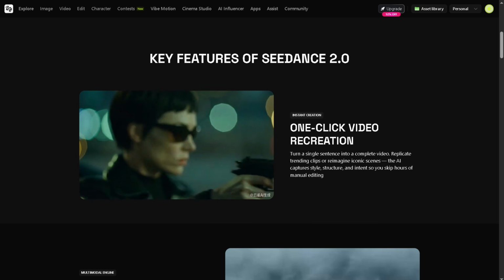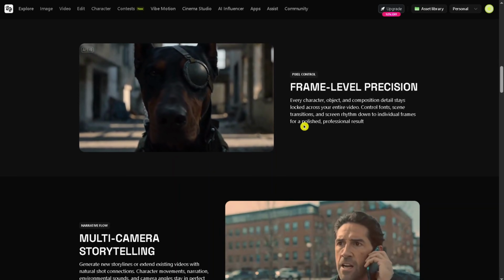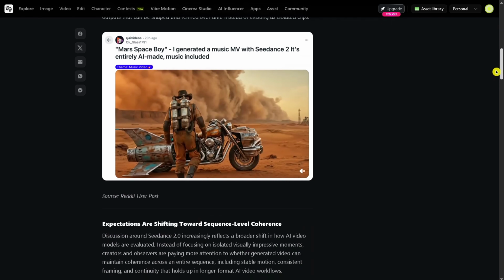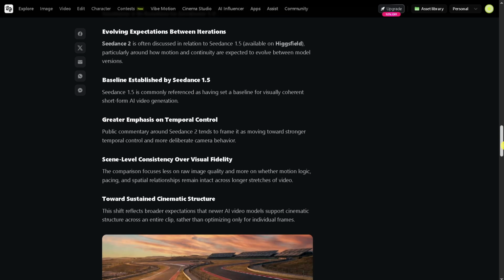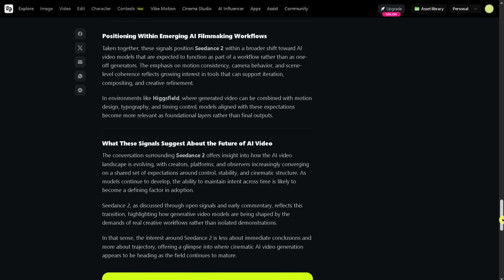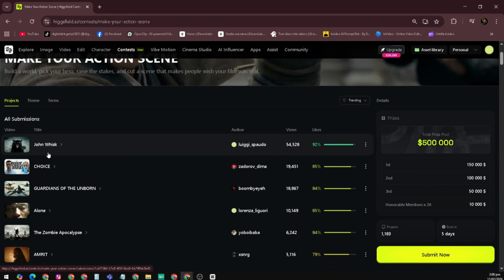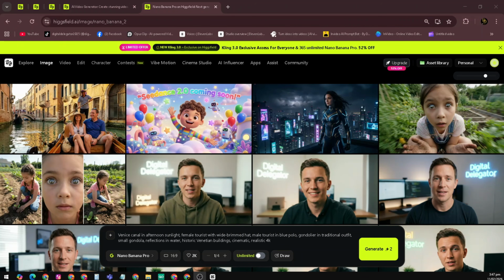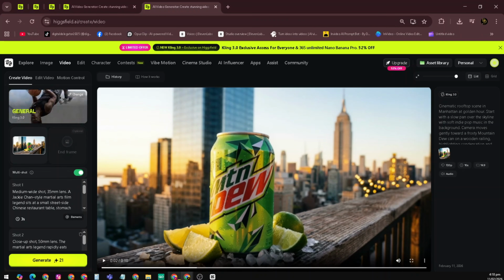Free Seedance 2.0 for AI Creators - What’s Likely Coming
Higgsfield is building one of the most creator-focused AI video platforms — and Seedance 2.0 is generating serious buzz. From multimodal input mixing to frame-level pixel control and cinematic camera logic, this upcoming release could signal a major shift in AI filmmaking.
In this video, we break down the official features, technical preview discussions, and what creators should realistically expect before launch.